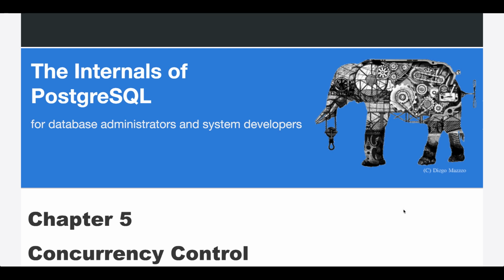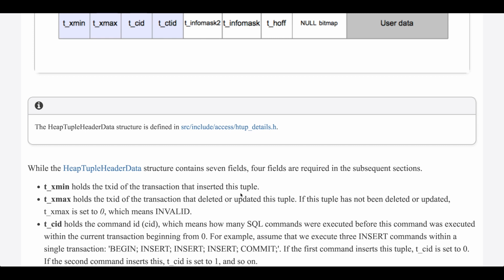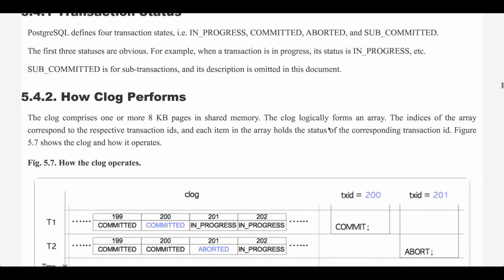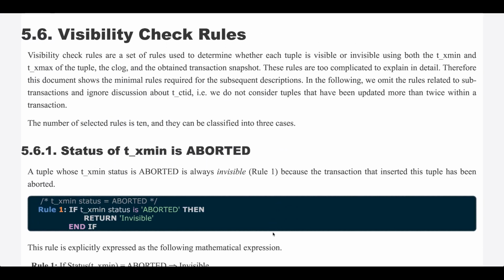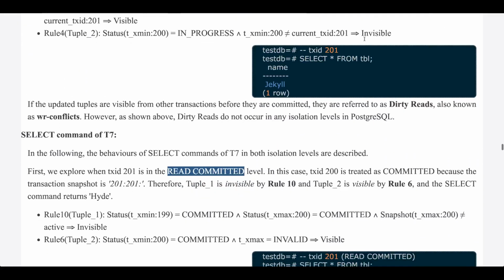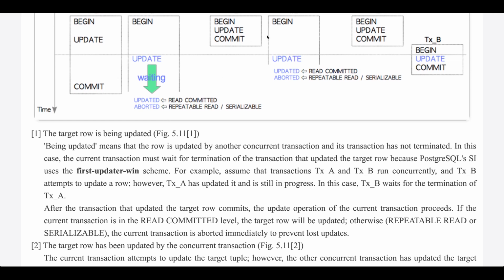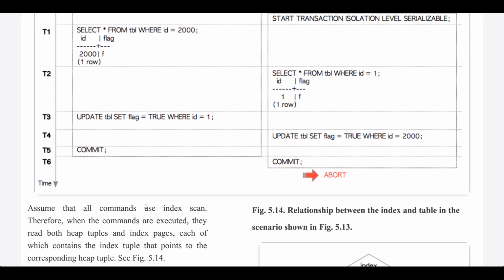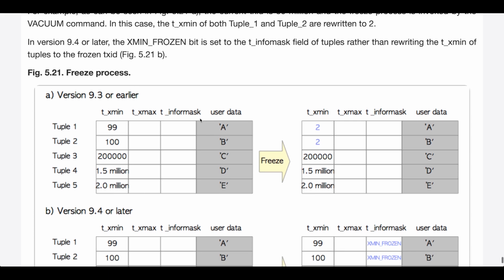PostgreSQL Internals - Concurrency Control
Contents
- Chapter 5. Concurrency Control

Source:
The Internals of PostgreSQL for database administrators and system developers
Hironobu SUZUKI

For beginners, try:
- Practical SQL, 2nd Edition: A Beginner's Guide to Storytelling with Data 2nd Edition

Mic: AT2020USB+
Still figuring out the gain/other mic settings
Cheers!